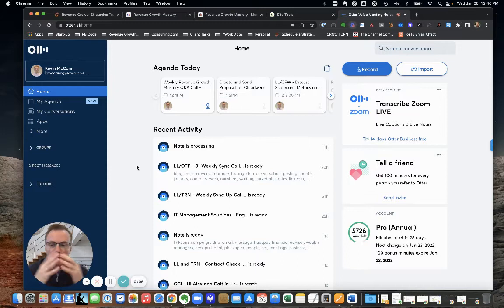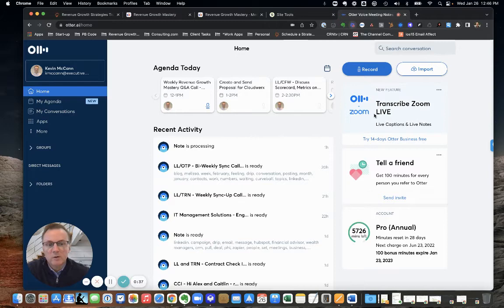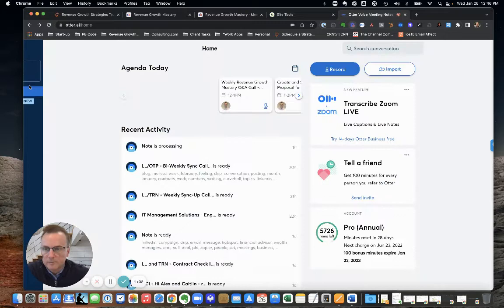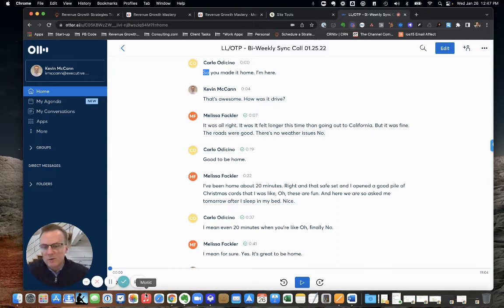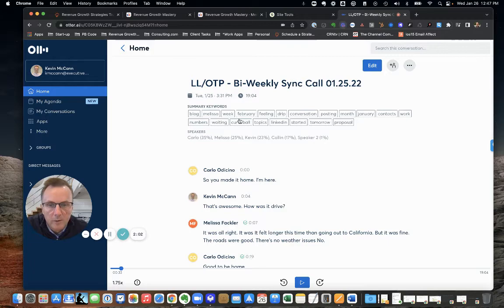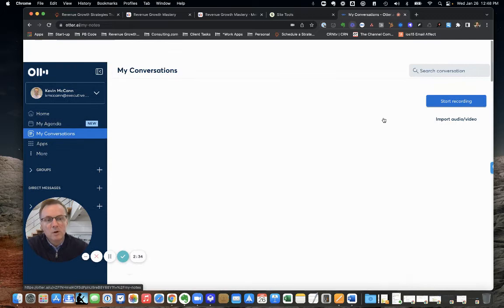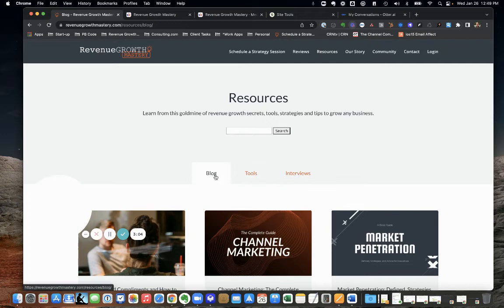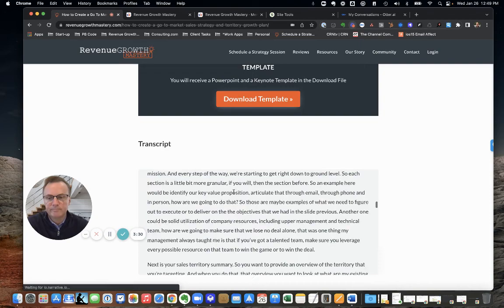AWESOME Life Hack Tool to Transcribe ALL of Your Meetings and Calls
I recently had a client ask "What tool do you use to transcribe all of your calls, meetings, coaching calls, etc?" Here's a quick video and link with the answer. This EASILY saves us HUNDREDS of hours per month!